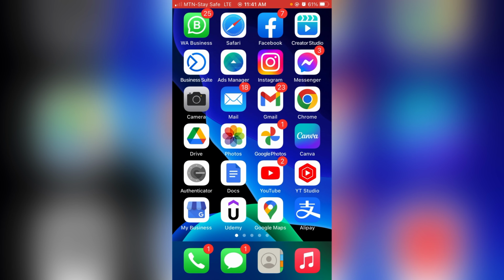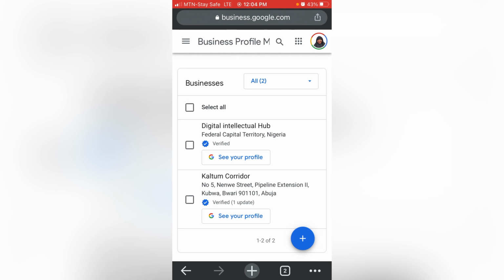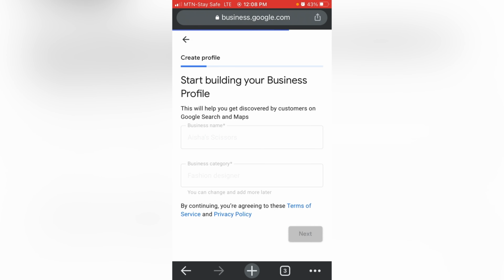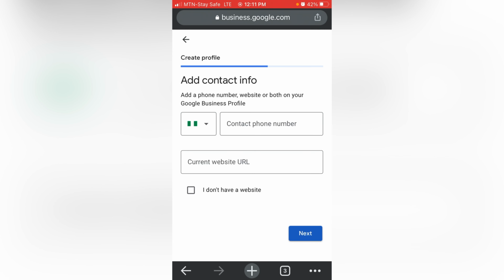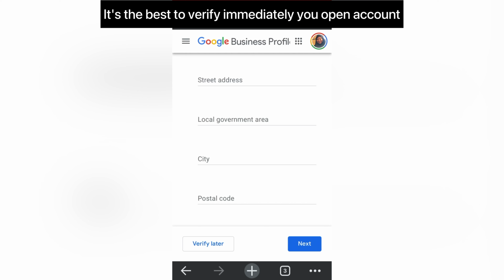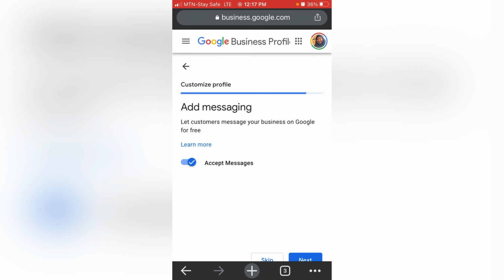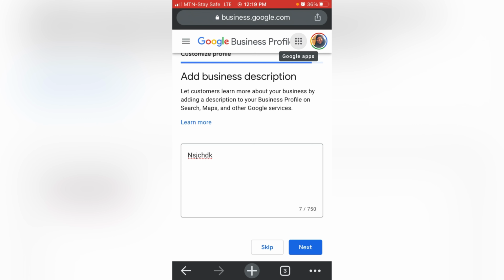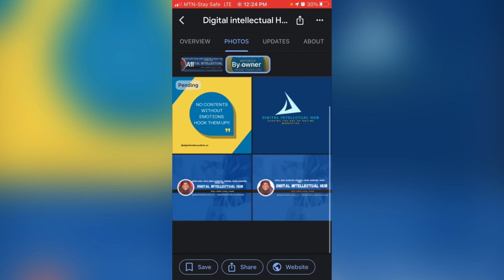Day 28: GOOGLE PROFILE CREATION.